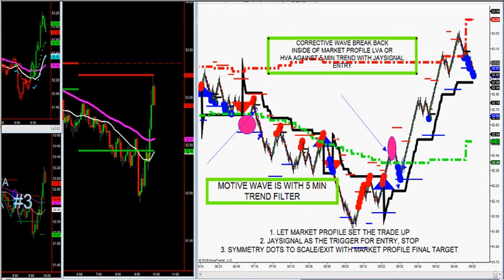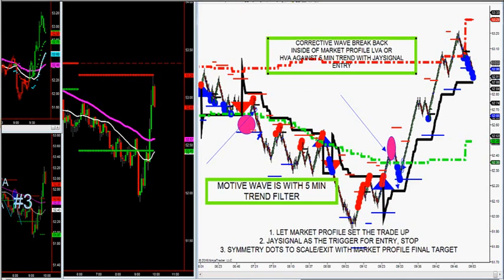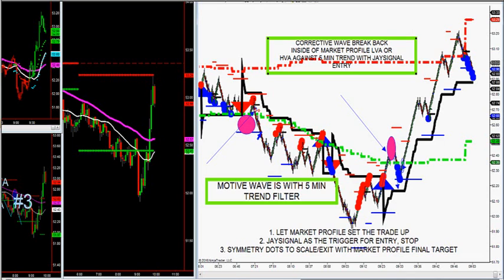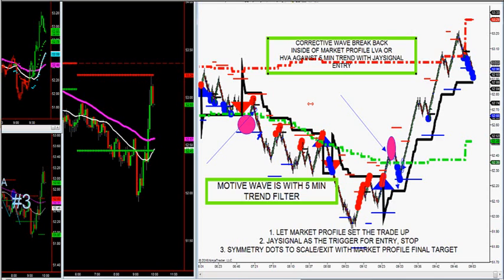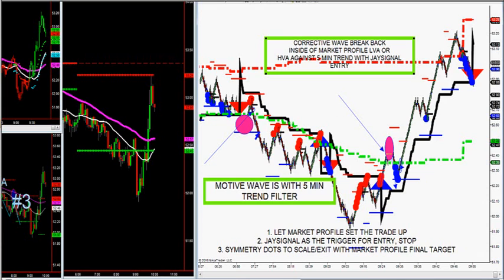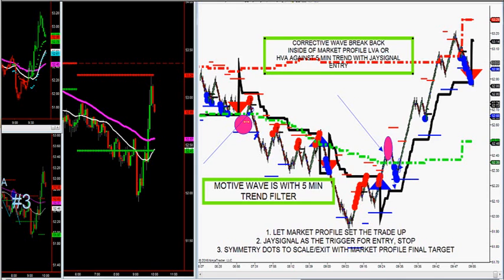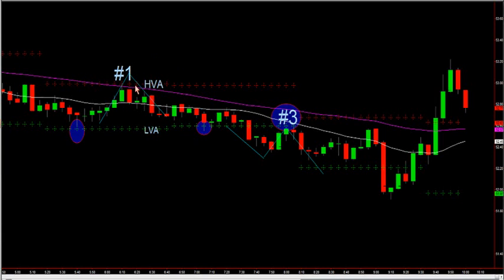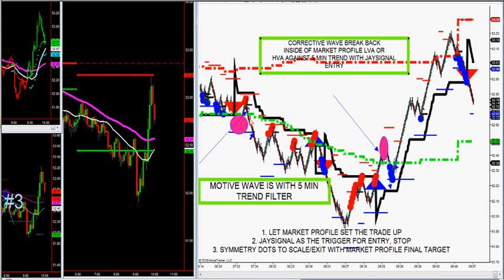2-18-15 Two Setups On Black Charts And 1 Setup On JaySignal